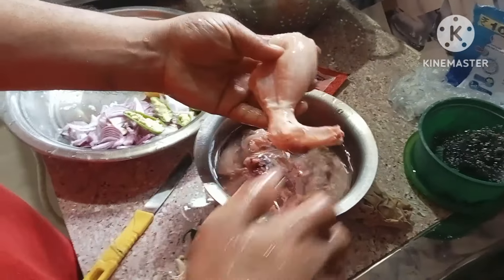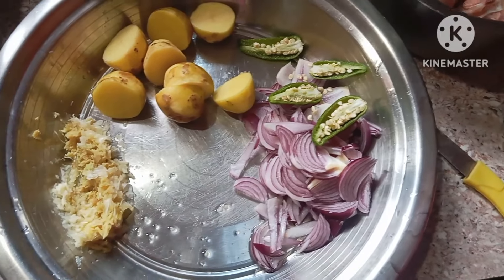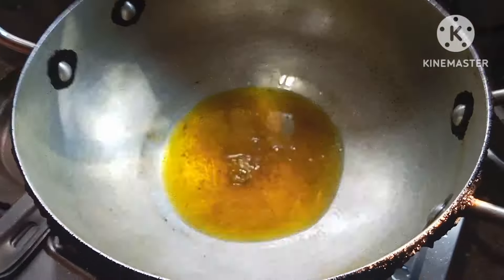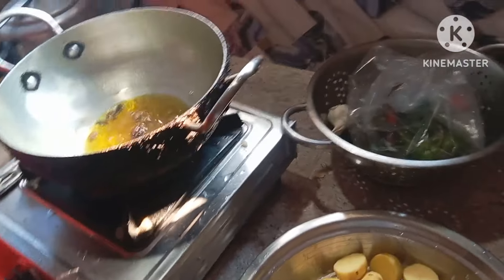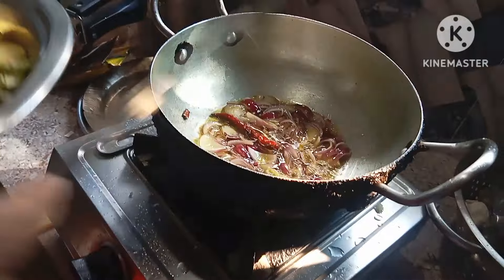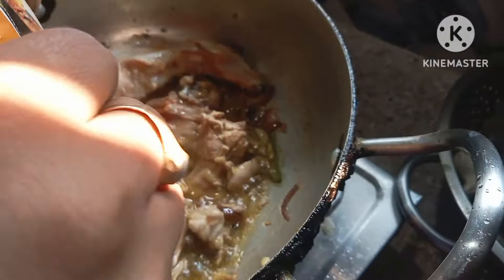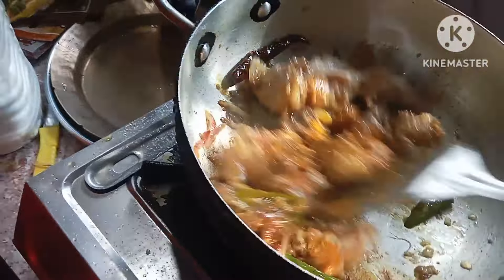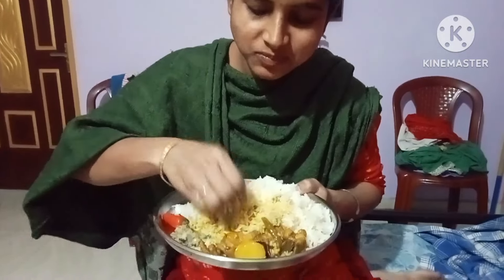simple chicken curry and eating